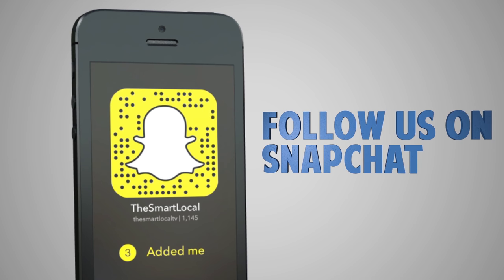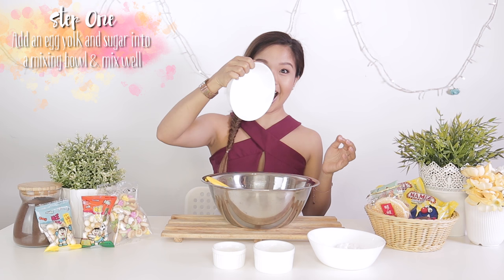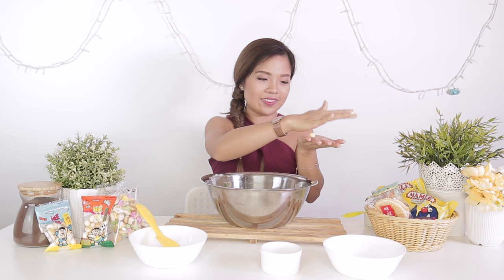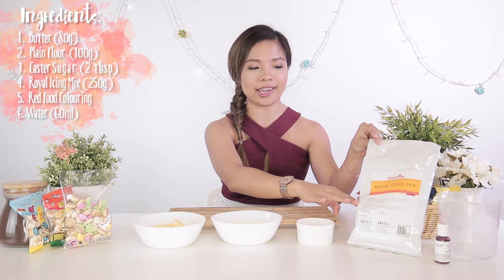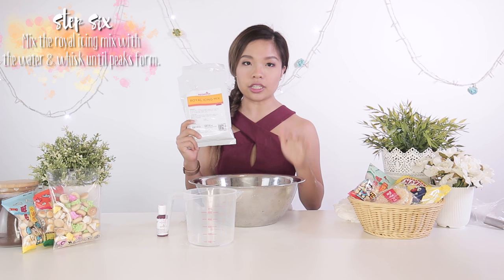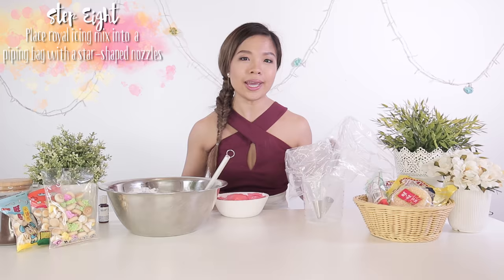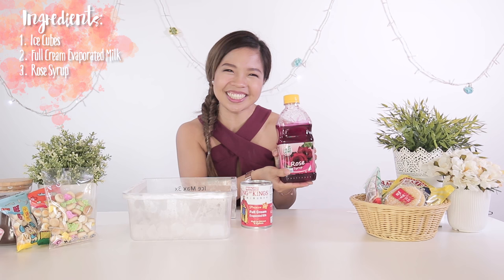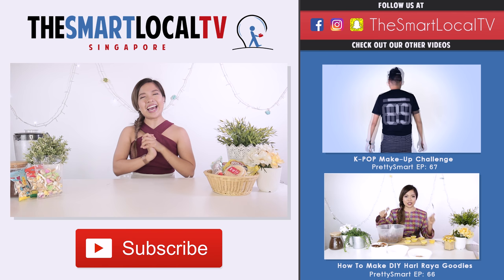Recreating Old-School Singaporean Goodies - PrettySmart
In celebration of National Day, Cheryl shows us her patriotism by attempting to recreate some old-school Singaporean Goodies! Was she successful? Watch to find out!

"PRETTYSMART" is a Singapore beauty and lifestyle channel hosted by Cheryl KJM. In this series, she tries new products, shows you her beauty tips and tricks, and how to feel confident in your own skin.

Follow @thesmartlocaltv on Instagram for some hilarious behind-the-scenes footage!

Official Snapchat: @Thesmartlocaltv